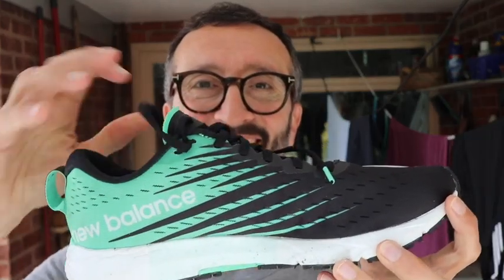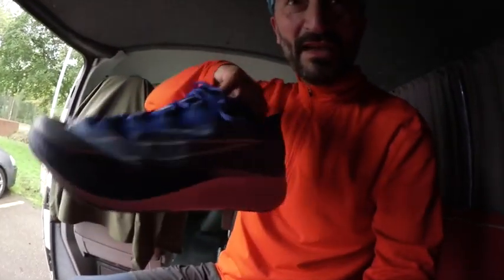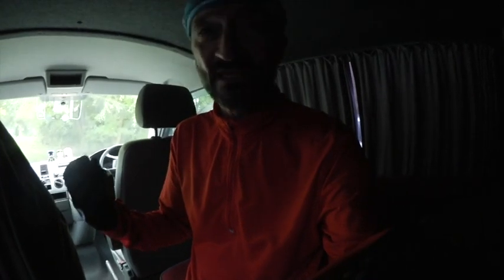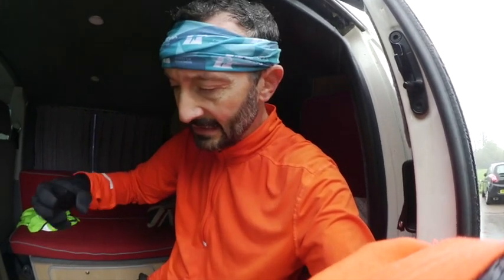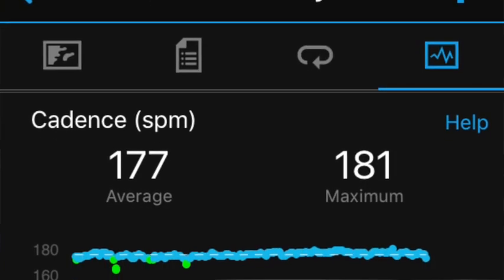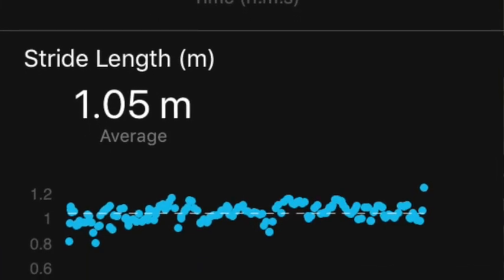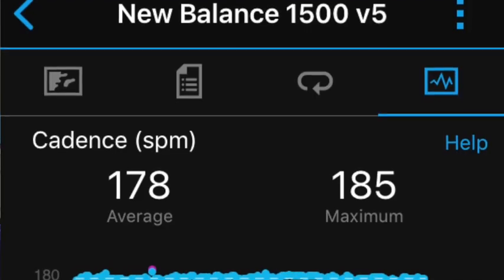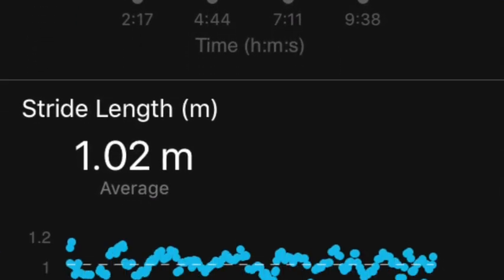Nike ZOOM Fly 3 & Reebok FLOATRIDE Run Fast Pro & New Balance 1500 v5 // A scientific review //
Following some feedback from Subscribers i have had my eye on some shoes, so when i saw them both discounted, one of which was 50% off RRP, i jumped at buying them both.

They are the Nike Zoom Fly 3 and the Reebok Floatride Run Fast Pro.

This video is a follow up to the unboxing. where i will be taking them both out for some scientific research testing them both at the same time, along with my new(ish) New balance 1500 v5.

Thank you so much for stopping by to watch this and really appreciate you taking the time to watch this.